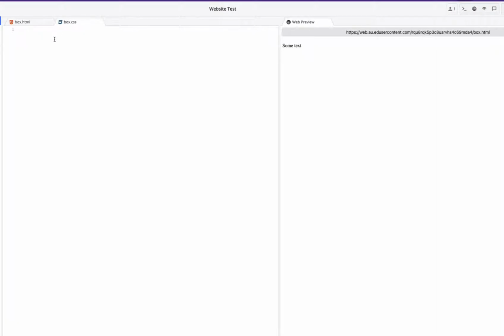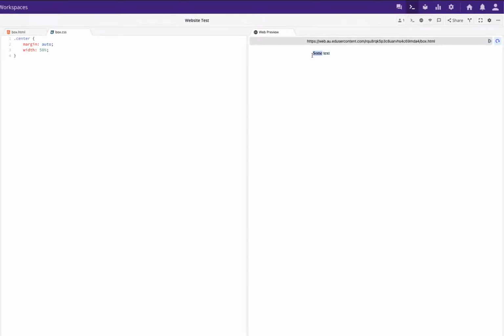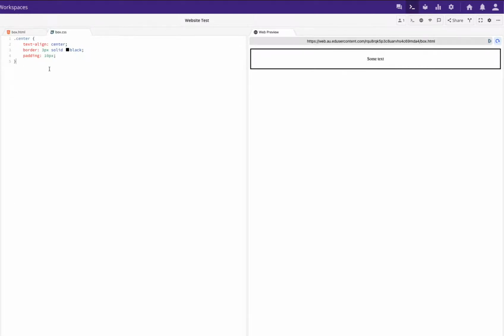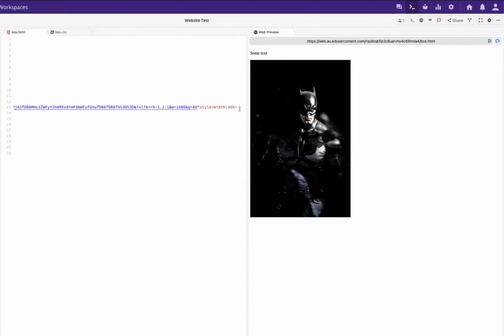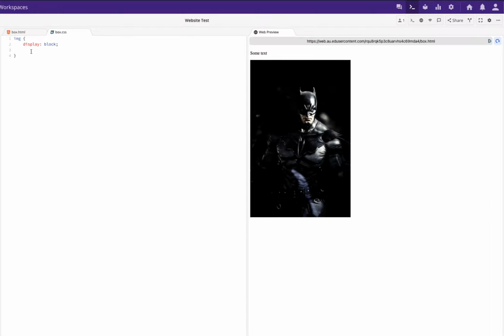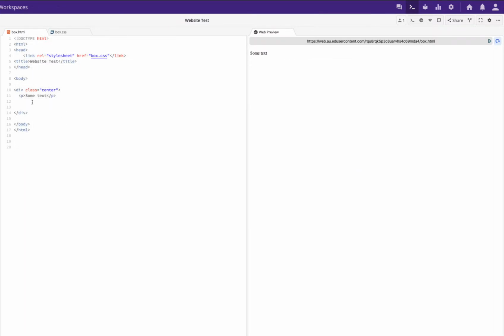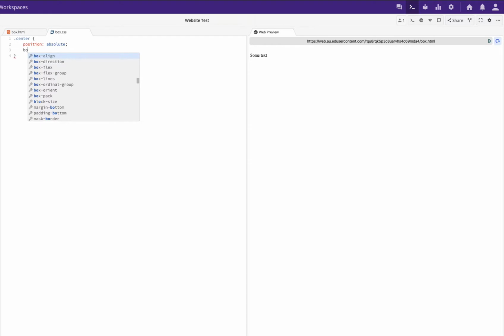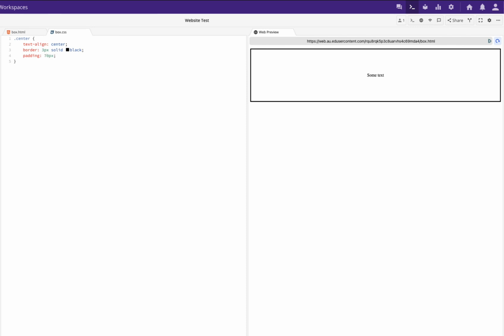16. CSS Align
Div and text alignment using margin.